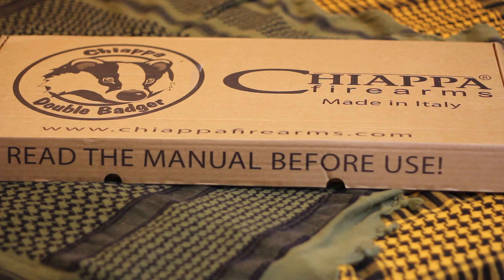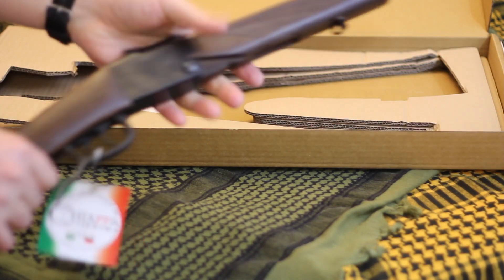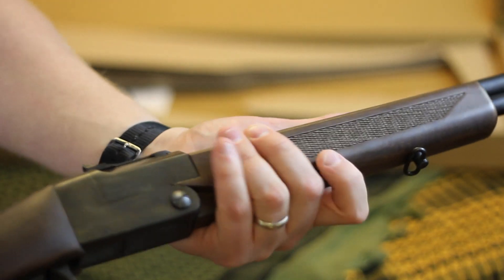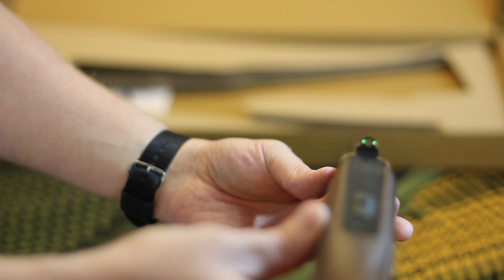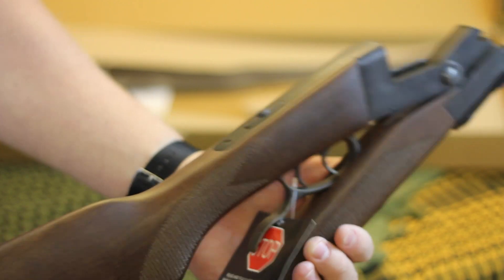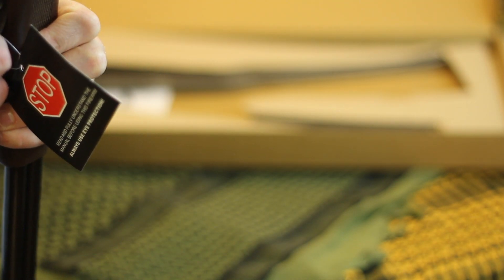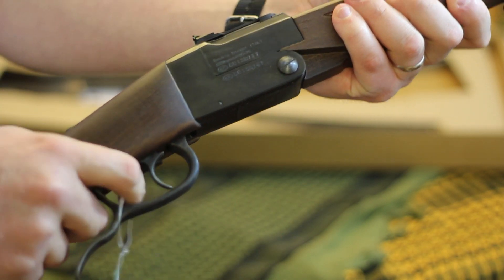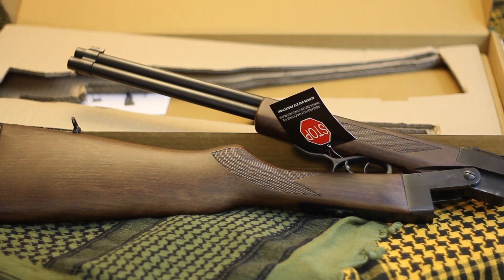Chiapa Double Badger Table Top Unboxing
Get them on GunBroker!